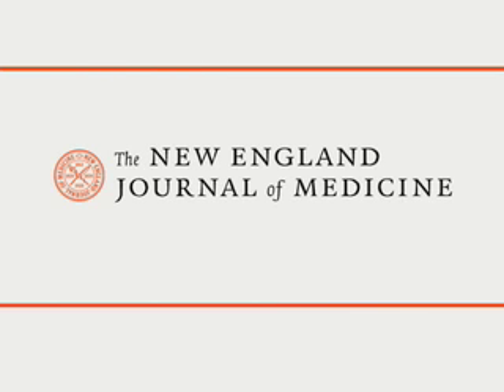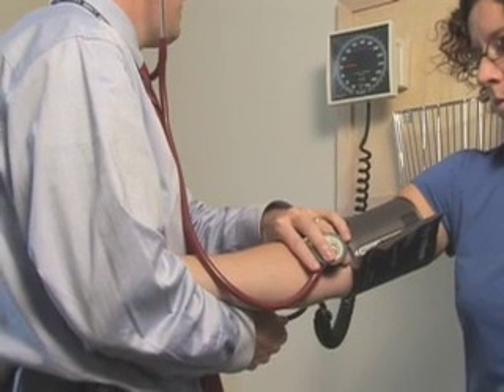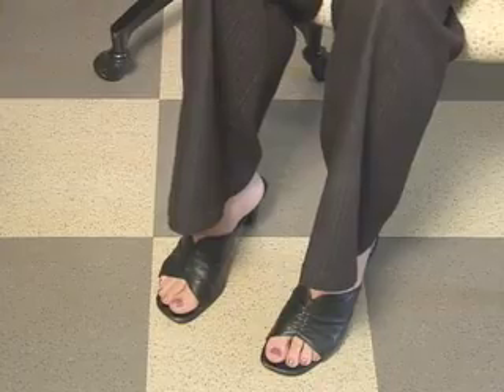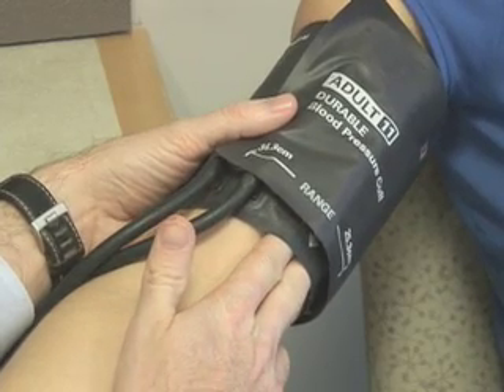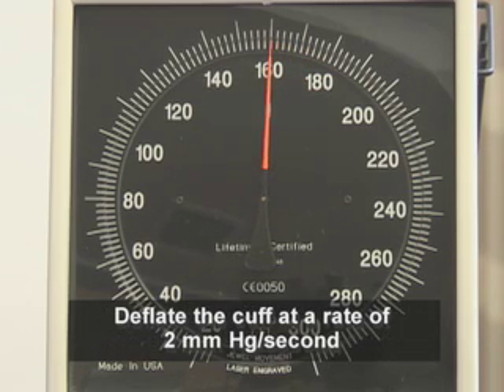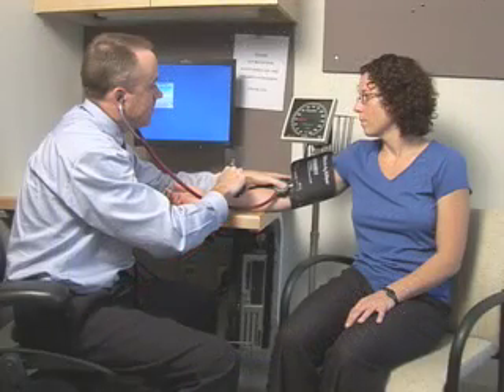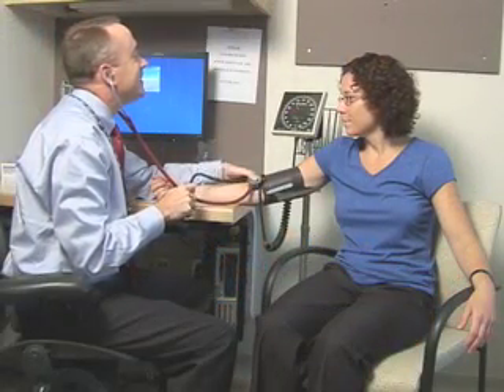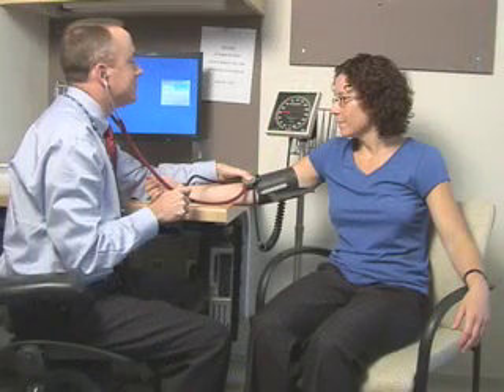Blood Pressure Measurement NEJM